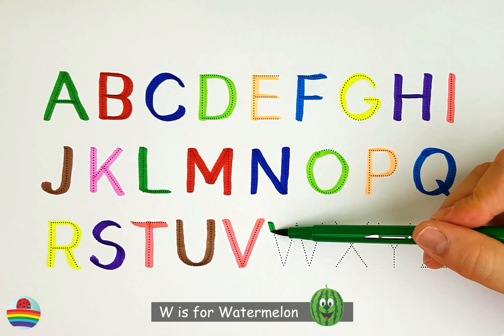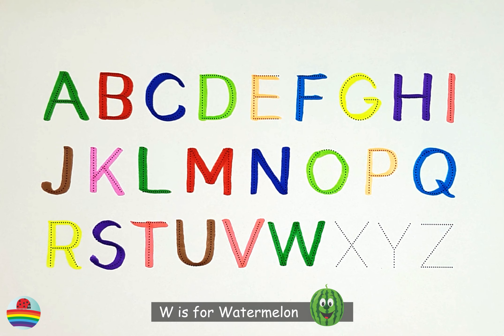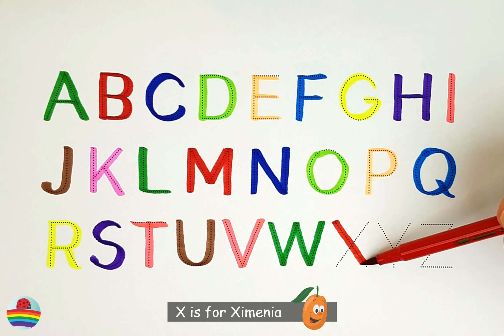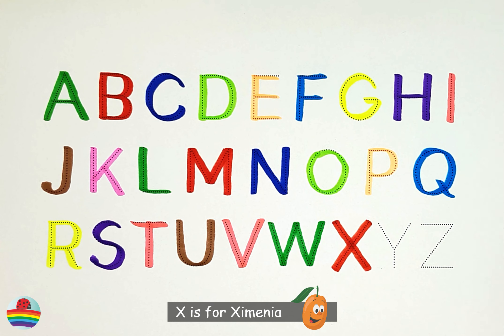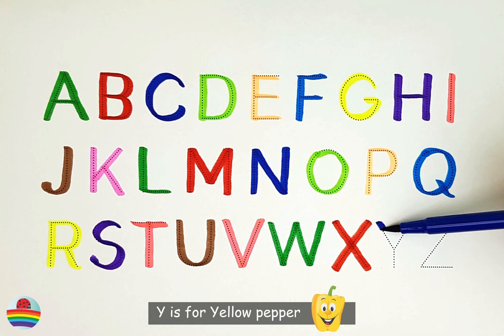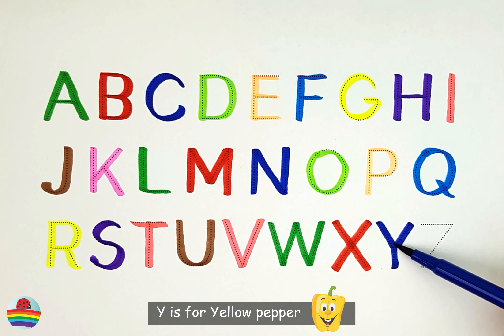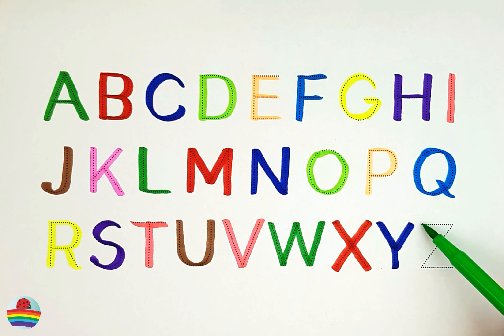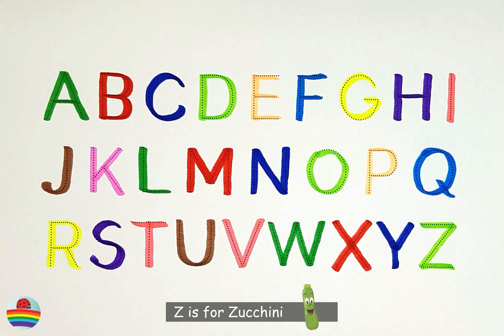a for apple b for ball, abcd, alphabets, phonics song, अ से अनार, English varnmala, abcd rhymes, 123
Read and Write The Alphabet

Learn how to write abcd english alphabet with multi colours.
This video is helpful for Children to learn Alphabets writing fast and easy.
This is the alphabet video for kids, learn alphabets fromatoz in English.

a se anar aa se aam,varmala, varnamala in hindi, rhymes in hindi, rhymes, kids, kids poem,अ से अनार, hindi rhymes,
hindi nursery rhymes, hindi kavita, hindi poem, A to z alphabet, abcdefg, alphabet, A for apple b for ball,
 K se kabutar kha se khargosh, Hindi swar, a se anar aa se aam, kkhg, हिन्दीस्वर, हिन्दीवर्णमाला, a for apple b for ball c for cat d for dog
A B C D Cartoon | ইংরেজি বর্ণমালা শিখি | English Alphabet song in Bengali_English Alphabet for Kids, Learn ABC Alphabets & Bangla Alphabets for kids, ইংরেজি বানান শিক্ষা | ইংরেজি উচ্চারণ করার নিয়ম | A to Z